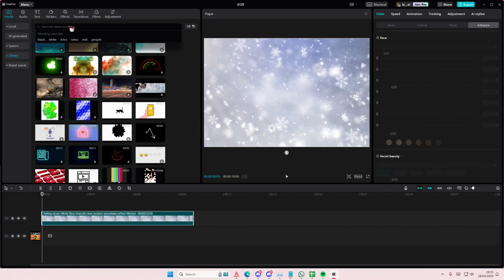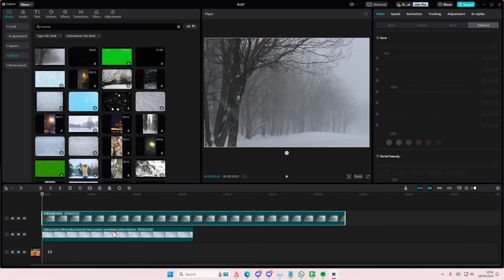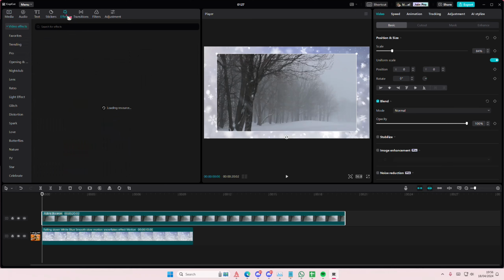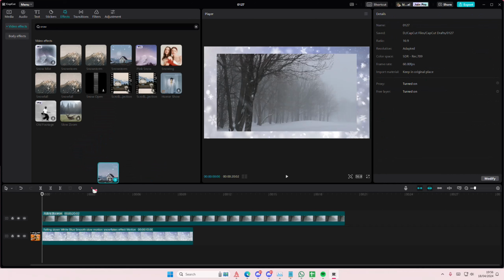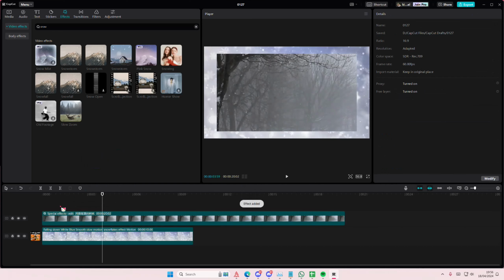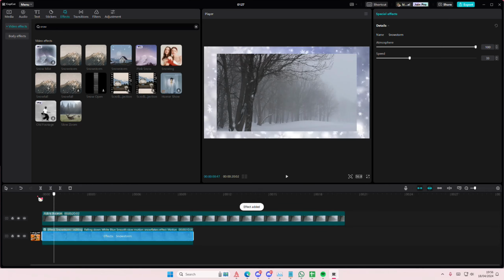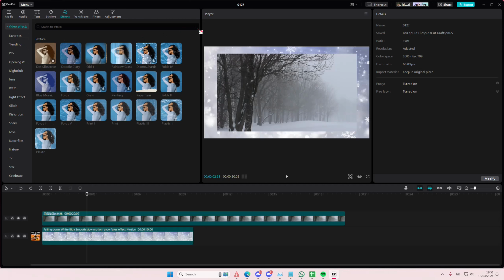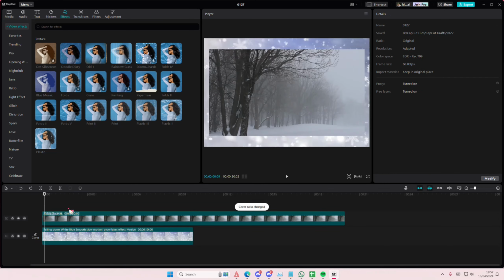~ Easy Tutorial: Apply Effects Only to Video Overlay | Step-by-Step Guide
In this easy tutorial, you'll learn how to apply effects exclusively to your video overlay using simple step-by-step instructions. Applying effects selectively can enhance the visual appeal of your videos without affecting the main content. This technique is particularly useful for creating dynamic and engaging video presentations.

To begin, understanding how to manage overlays and backgrounds separately can significantly elevate your video editing skills. By focusing effects on the overlay, you can achieve creative effects like text animations, image overlays, or thematic visual enhancements without altering the primary video footage.

Step-by-Step Guide to Applying Effects Only to Video Overlay
Understanding Overlay Effects: Start by selecting your preferred editing software. Navigate to the effects panel and identify overlays and backgrounds.

Adding Effects to Overlay: Choose from a variety of effects such as text animations, transitions, or filters specifically designed for overlays.

Adjusting Effects Settings: Fine-tune the effects to suit your video's theme or message. Experiment with opacity, timing, and positioning to achieve the desired visual impact.

Preview and Final Adjustments: Preview your video to ensure the overlay effects complement the content seamlessly. Make any necessary adjustments for clarity and visual appeal.

Exporting Your Edited Video: Once satisfied with the results, export your video in the preferred format and resolution for optimal viewing quality.

Benefits of Applying Effects to Video Overlays
By focusing on overlays, you maintain clarity and coherence in your video content while adding a layer of creativity and professionalism. This method allows viewers to focus on key elements without distraction, enhancing viewer engagement and retention.

Conclusion
Mastering the technique of applying effects exclusively to video overlays can elevate the quality of your video presentations. Whether you're creating tutorials, vlogs, or promotional content, this skill enables you to deliver visually captivating videos that stand out. Start implementing these techniques today to take your video editing skills to the next level!